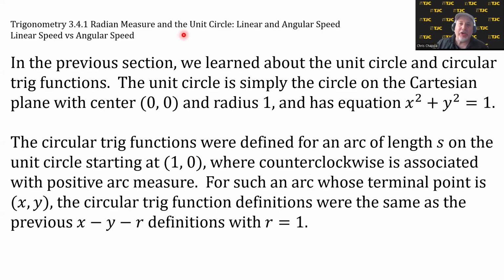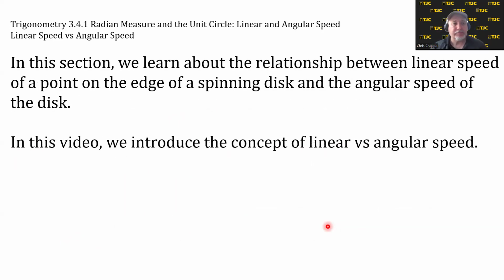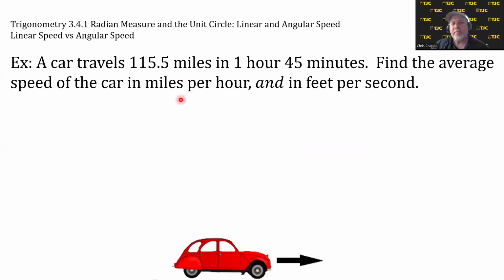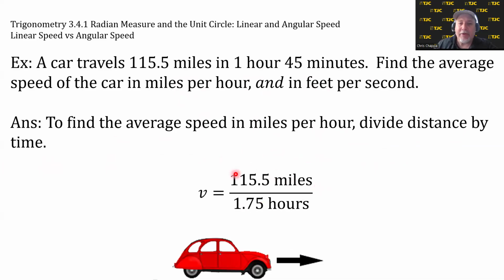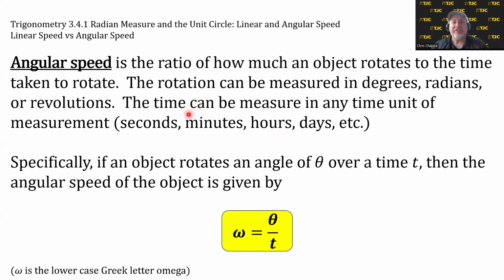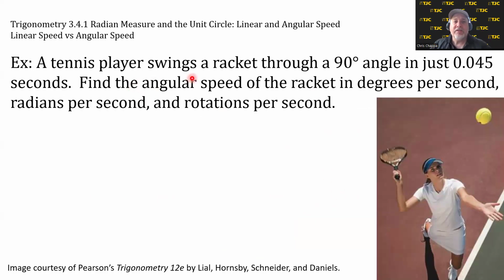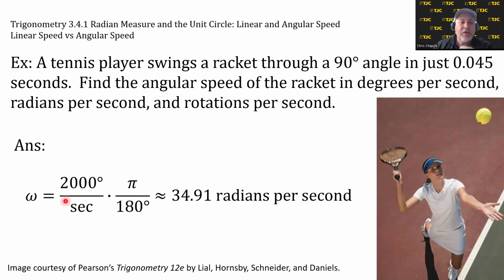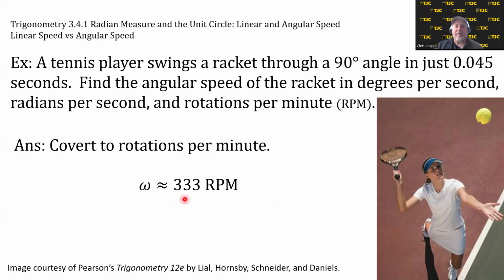Trigonometry Video 3.4.1 Linear Speed vs Angular Speed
Section 4 – Linear and Angular Speed
Video 1 – Linear Speed vs Angular Speed